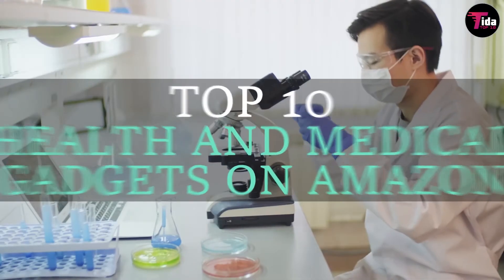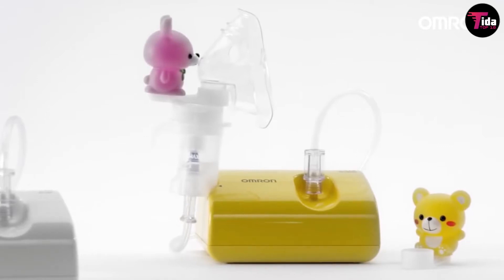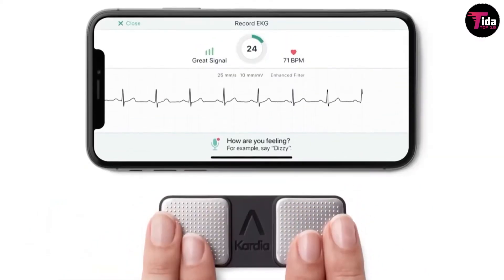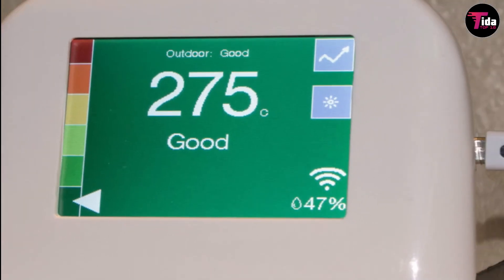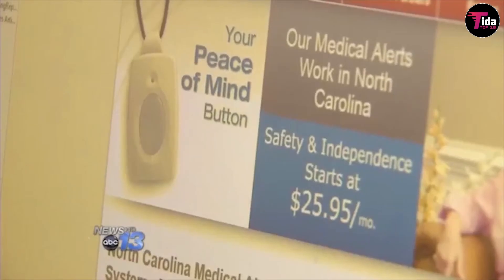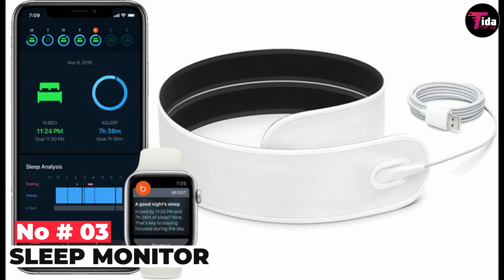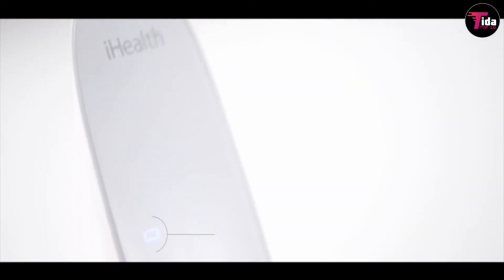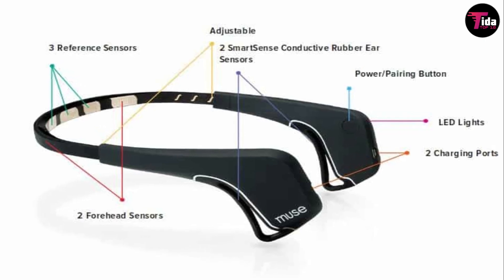TOP 10 MEDICAL GADGETS ON AMAZON (NOV 2020)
You can have any of these TOP 10 MEDICAL GADGETS ON AMAZON (NOV 2020) . Are you looking for something cool without breaking the bank? We found TOP 10 MEDICAL GADGETS ON AMAZON (NOV 2020).

10. NEBULIZER : 00:45

9. SMART TEMPORAL THERMOMETER : 01:40

8. ALIVECOR PERSONAL ECG MONITOR: 02:32

7. AIR POLLUTION MONITOR : 03:25

6. WIRELESS BLOOD PRESSURE MONITOR  :  04:31

5. MEDICAL ALERT SYSTEM : 05:37

4. PORTABLE GLUTEN TESTER : 06:32

3. SLEEP MONITOR  : 07:21

2. WIRELESS SMART GLUCOMETER : 08:01

1. BRAIN-SENSING HEADBAND: 09:05